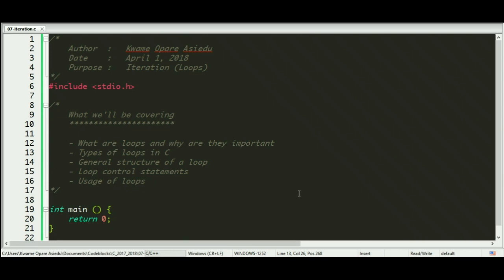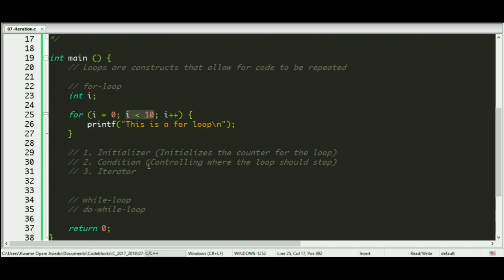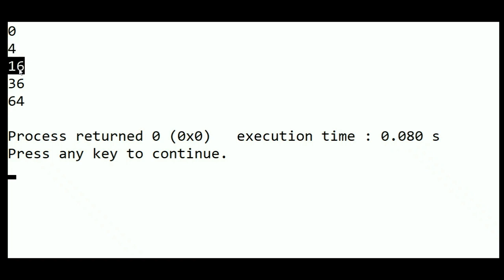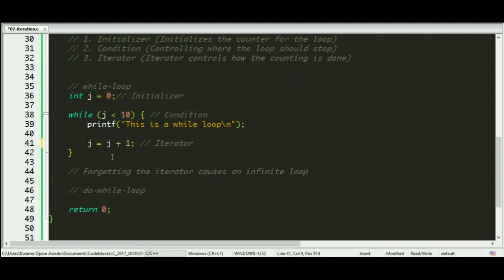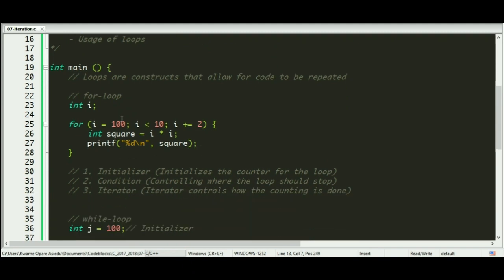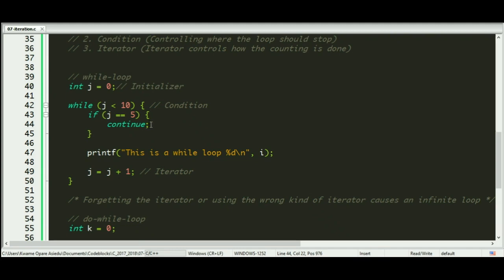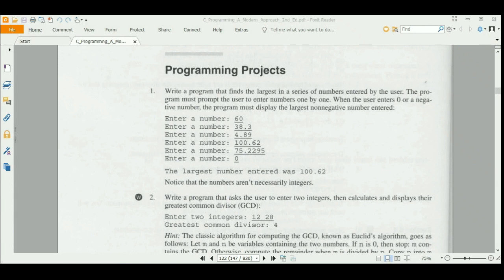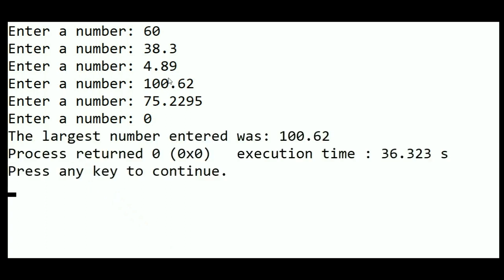C Iteration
Today, we take a leap at loops in C, also known as iteration. Loops help us to repeat blocks of code without having to type them out. It's a very important topic to master in programming

Don't rush with this one. Take your time and understand it and practice, practice and when you're done, practice some more.

Leave any question or suggestion and I'll do well to respond to all of them.

Here's a link to the last video on conditional statements